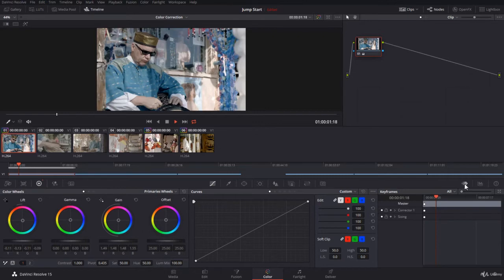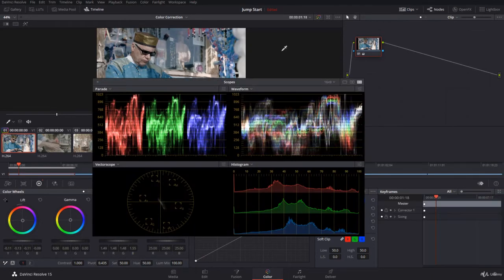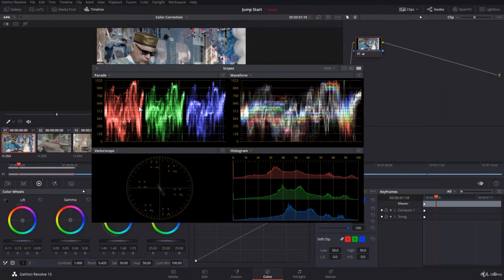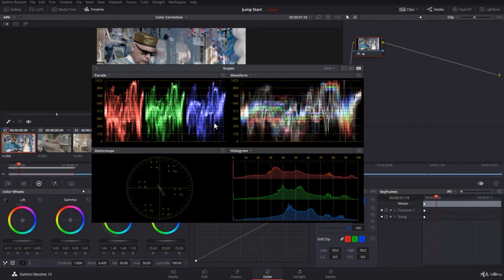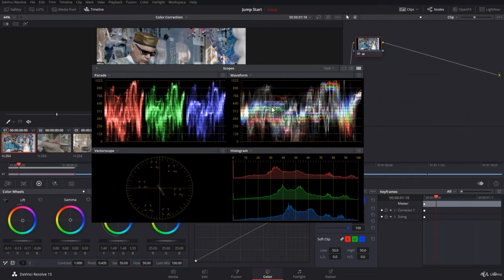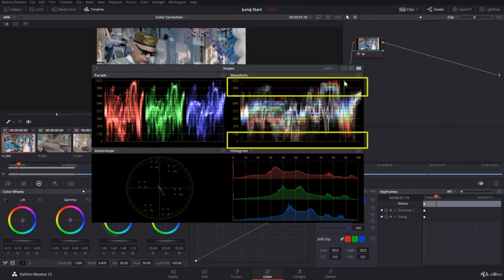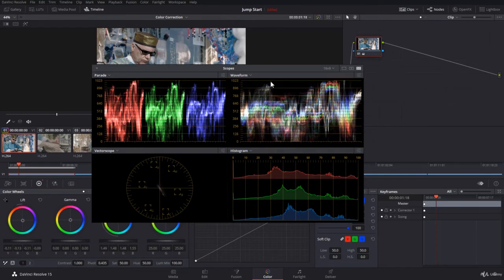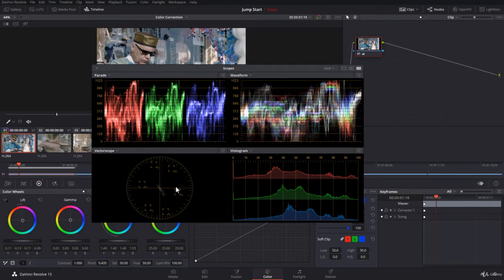Davinci Resolve Tutorial 140 What are Scopes